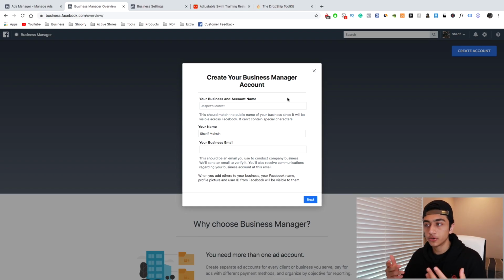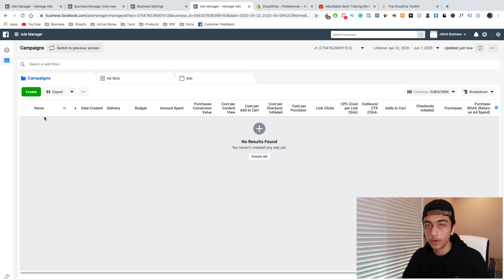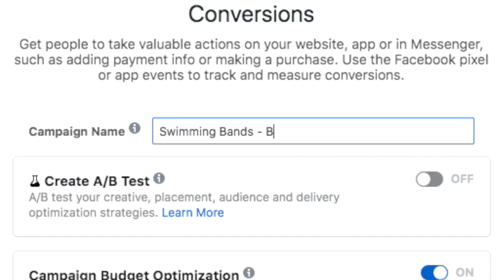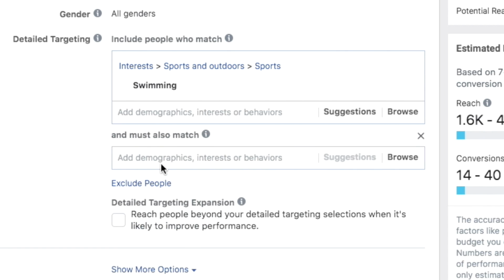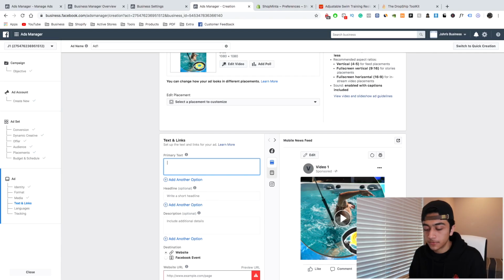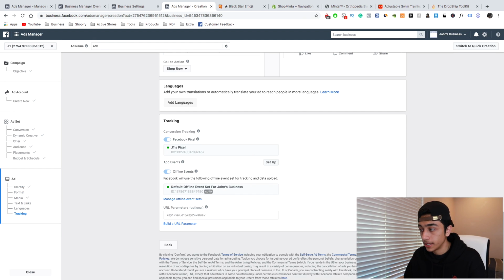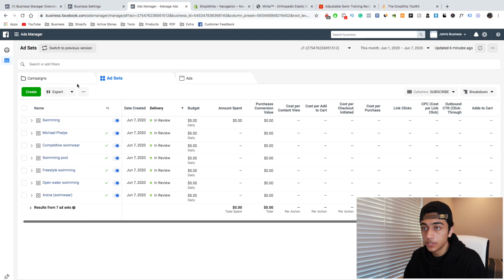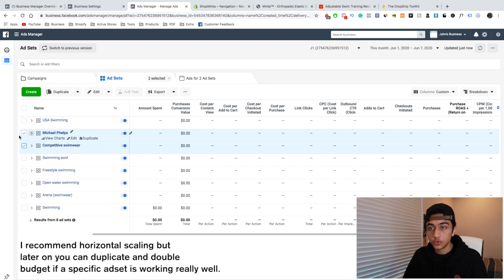Facebook Ads Tutorial Shopify Dropshipping (Beginner Strategy)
Timestamps:
0:00 Introduction
0:17 Results with Facebook Ads
0:41 Creating The Business Manager
1:23 Creating The Ad Account
1:38 Creating a Facebook Page
2:09 Facebook Pixel Setup
3:21 Setting Up Facebook Columns
5:14 Setting Up The Campaign
7:09 Ad Account Level
11:05 Ad Creative Level
15:30 Finishing The Testing Campaign
18:50 Killing & Scaling

If this is the first time you're watching one of my videos, my name is Sharif and in this video, I showed you guys How to Run Facebook Ads for Your Dropshipping Products in 2020. This video basically completes the 3 part video of how to build a dropshipping store from scratch all the way to run ads for a product.